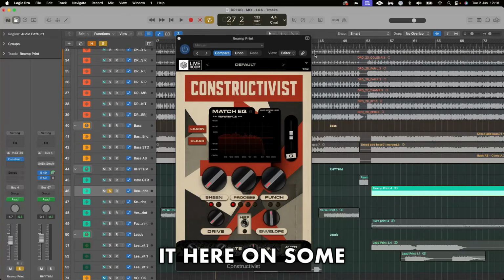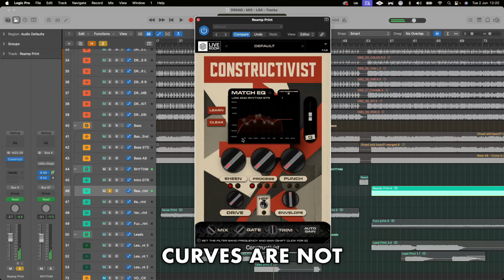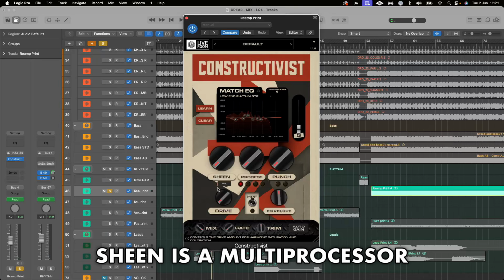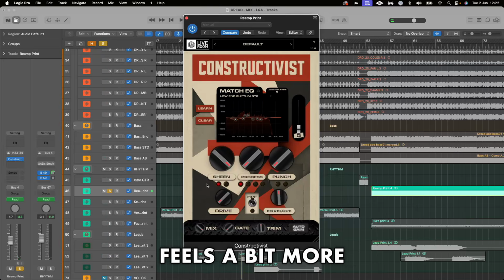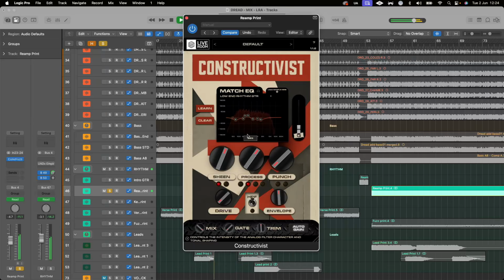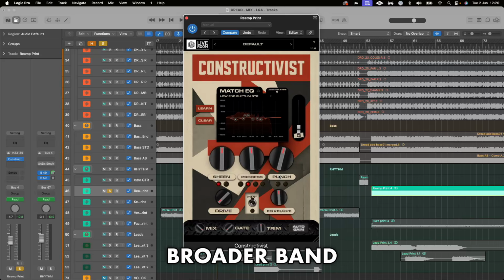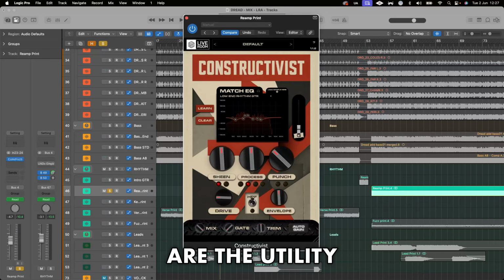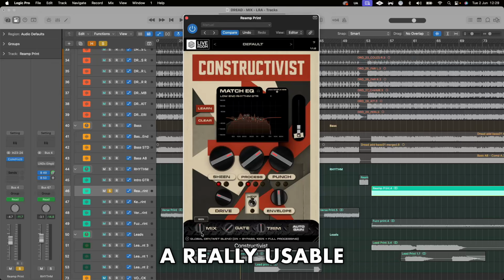Constructivist - VST Plugin Walkthrough